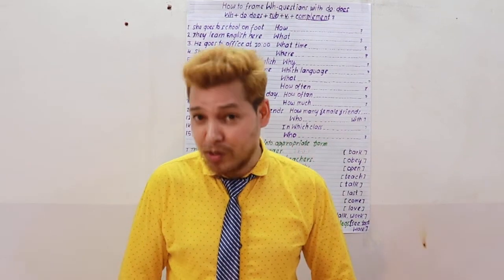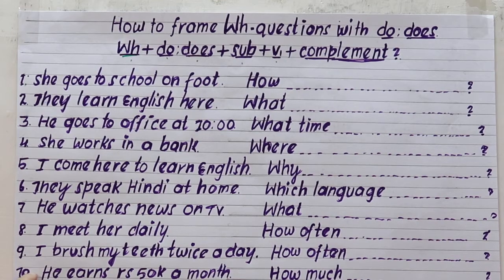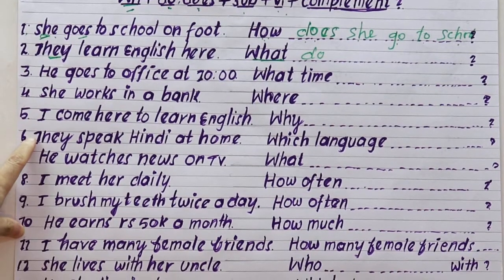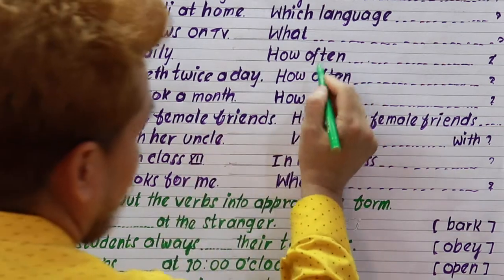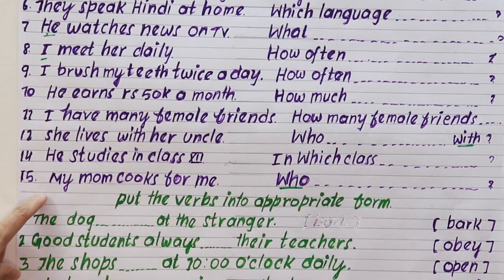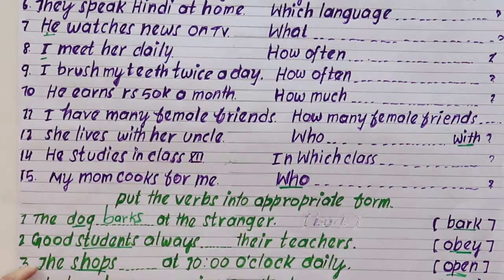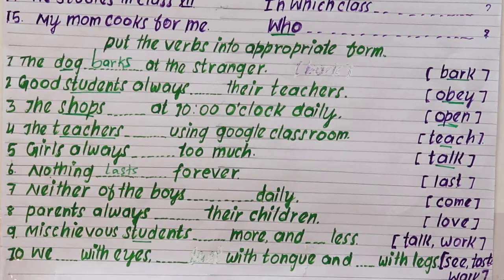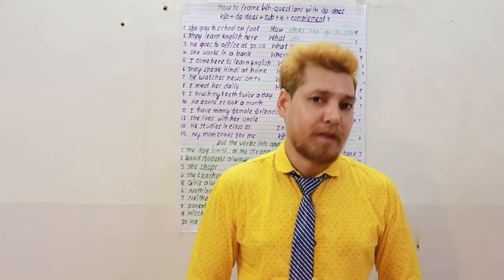How to frame question using (Do, Does) in Simple Present Tense. 90 Days to master your English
Hello
My name is Bishnu Chauhan.
I'm a professional English Language Teacher.
I have been teaching English for last 20 years.
I have designed a complete package of 90 Days in which you can learn from BASIC to ADVANCED Englis
Smart words,
Idioms.
Phrases
Slangs.
Structural and functional grammar
Public speaking skills
Interview preparation
Fludncy Grooming
Confident boosting,
I teach offline as well as online

I upload a video daily with lot of Englis practice. Do keep practising if you have any query, mention in the comment box below 🙏🌹